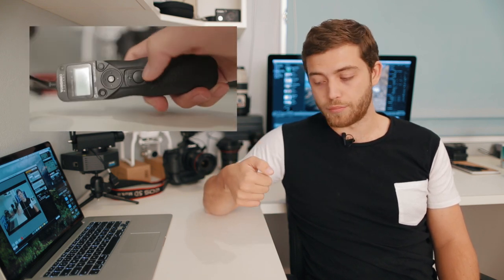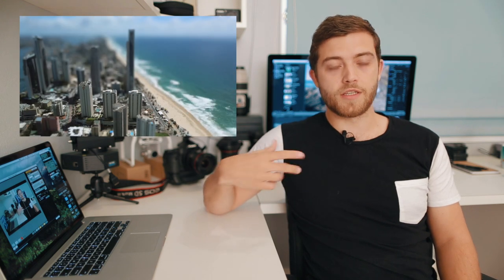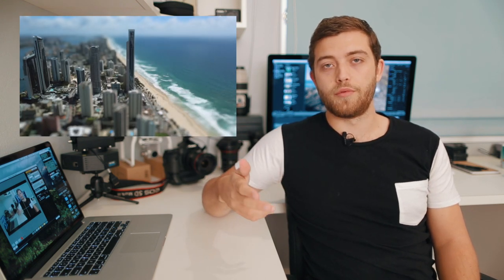Which timelapse intervals do I use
Ever wondered what interval you should use to shoot timelapses? Look no further the answers are here!
Please say hi in the comments if you're reading this :)